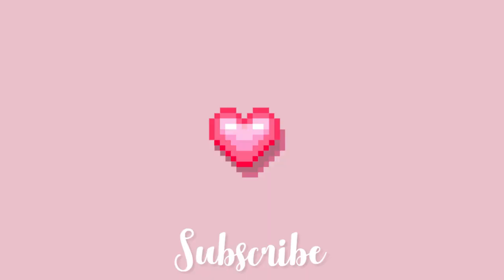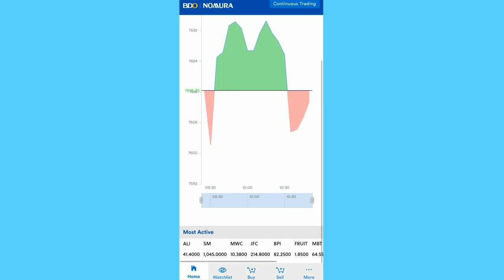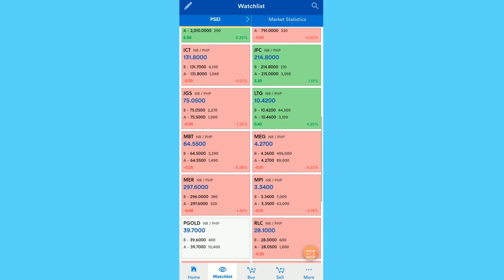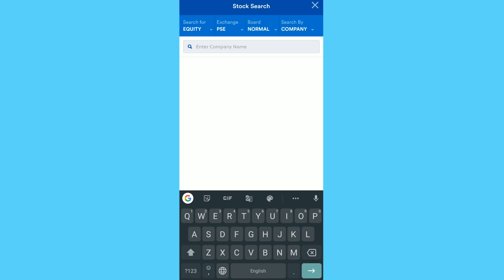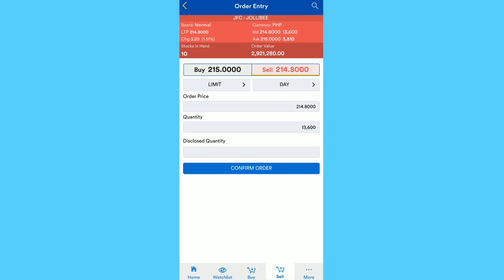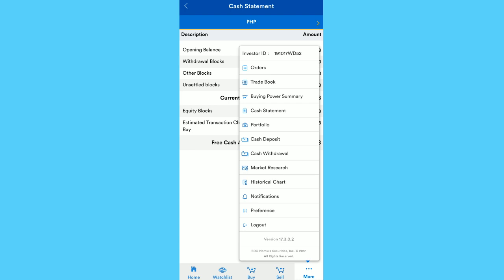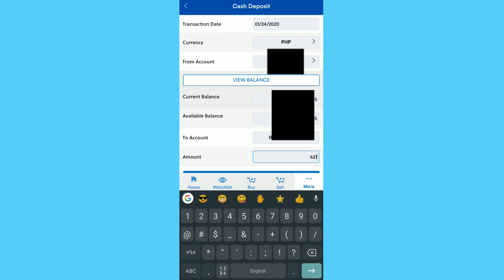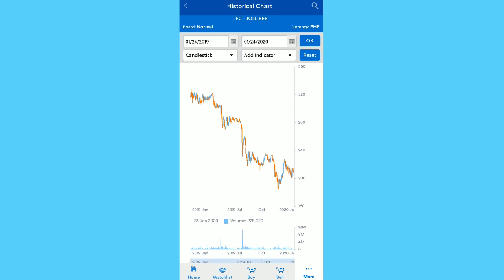MUST SEE!!! BDO NOMURA mobile app for beginners!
Hello !